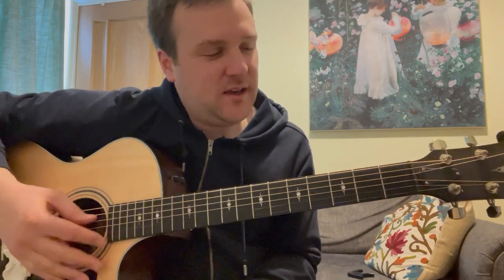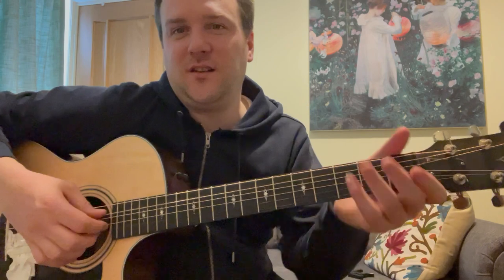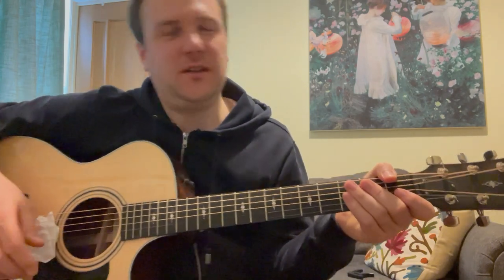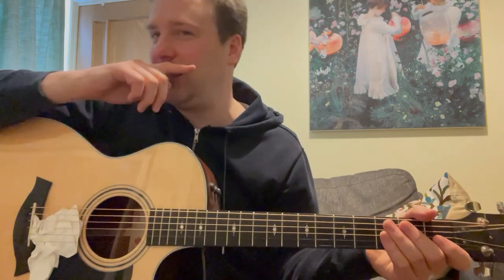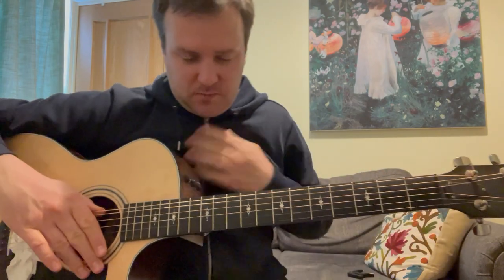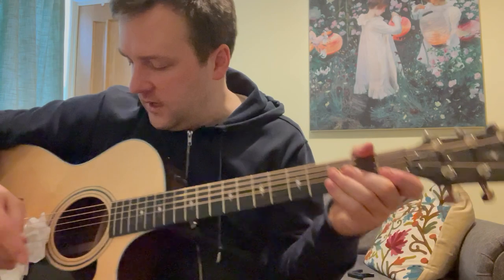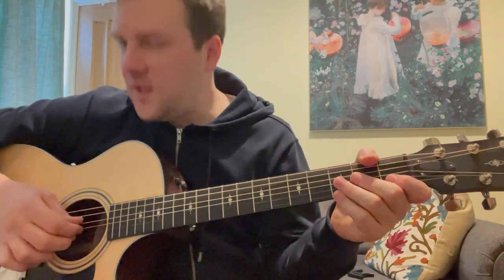The Magnetic Fields - Boa Constrictor intro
jjjjjjjust a quick one today guys